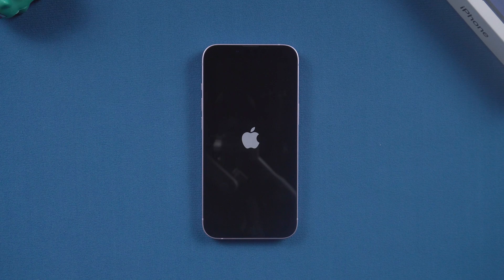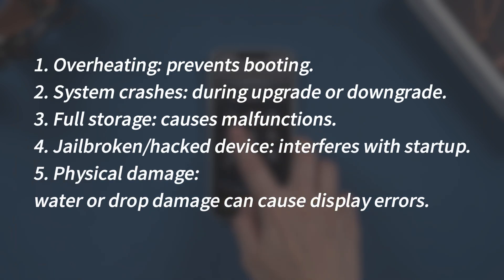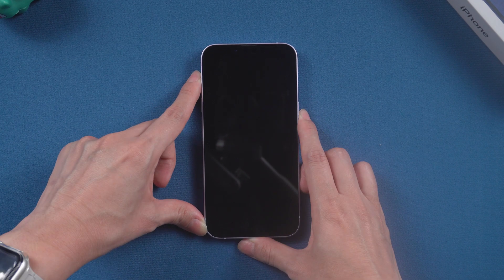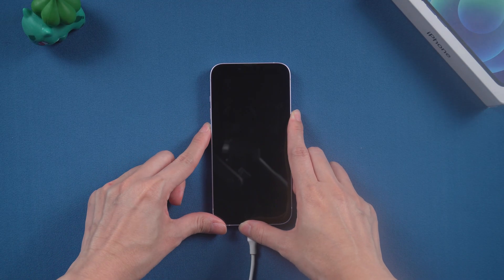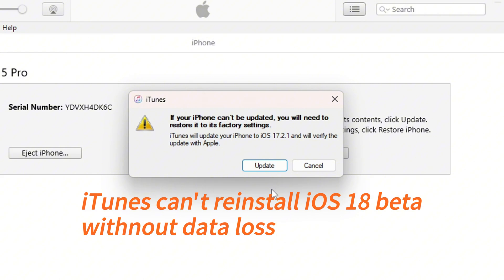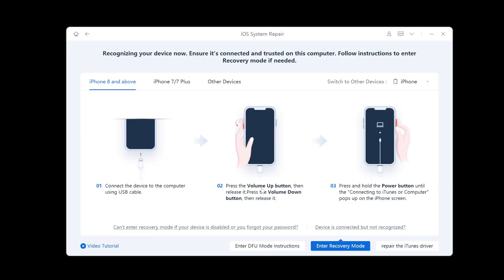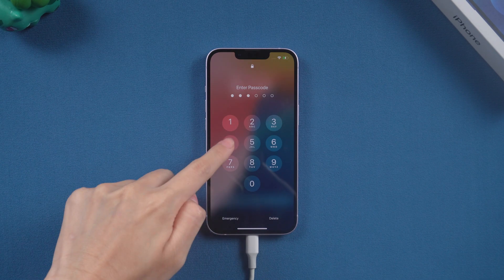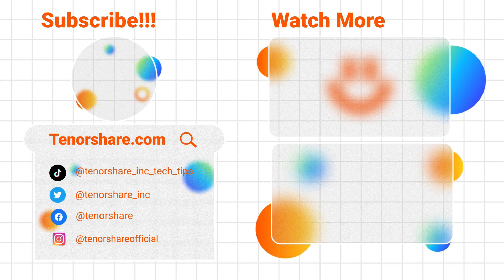iOS 26/iOS 18 iPhone Stuck on Apple Logo Screen | No Data Loss (2025)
How to Fix iPhone restarts during restore without data loss? Fix with ReiBoot (2025)

Is your iPhone stuck on the Apple logo screen during setup, update, downgrade, or while loading the progress bar? Don’t panic — this video shows you 3 proven ways to fix the Apple logo stuck issue on iOS 18, iOS 26, and more, without losing your precious data.

⏱TIMESTAMP:
00:00 Intro
00:27 Why iPhone gets stuck on Apple logo
00:49 Method 1: Fix iPhone with Hard Reset
01:22 Method 2: Fix iPhone with iTunes
02:09 Method 3: Fix iPhone with ReiBoot

💡Text guide here:
Fix iPhone Restarts During Restore Without Data Loss - iOS 26/18(2025)

*Method 1: Hard Reset*
A quick fix for minor system crashes.
Press and hold the Side button until the Apple logo reappears.
⚠ Avoid doing hard resets repeatedly, as it can cause more serious issues.
This method may not work if the problem is caused by full storage or a failed update.

*Method 2: Use iTunes*
You can update or restore your iPhone via iTunes.
Connect your iPhone to your computer.
Enter Recovery Mode (similar to a force restart, but hold the Side button longer until the recovery screen appears).
In iTunes, choose Update first to try fixing the issue without erasing data.
If the update fails, you may need to choose Restore, which will erase all data.
For devices stuck during an iOS 18 update, restoring is the only option via iTunes.

*Method 3: Use ReiBoot*
A safer, simpler way to fix the issue without losing data.
Install and open ReiBoot on your computer.
Connect your iPhone and click Start.
Choose Standard Repair to keep your data.
If your iPhone isn’t detected, change the cable or follow the on-screen guide to enter recovery mode.
Download the required firmware and start the repair.
Standard Repair is available in the paid version, but it can fix over 150+ iOS system issues without erasing your data.

● ReiBoot: A professional iOS repair tool that fixes boot loops without wiping data.
● Force Restart: A basic method to refresh your iPhone system.
● Recovery Mode: A built-in state that allows iOS system recovery or updates.
● Wireless System Recovery: A 2025 Apple feature that enables device-to-device repair without cables.